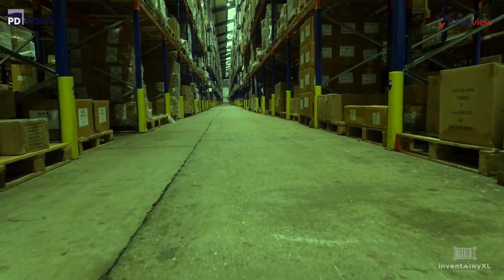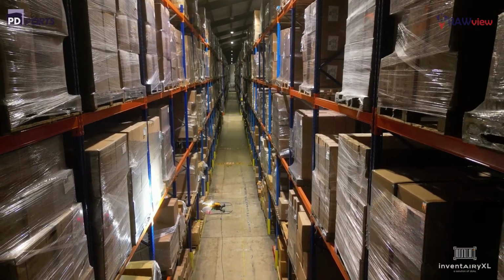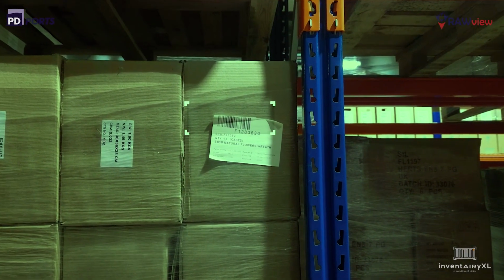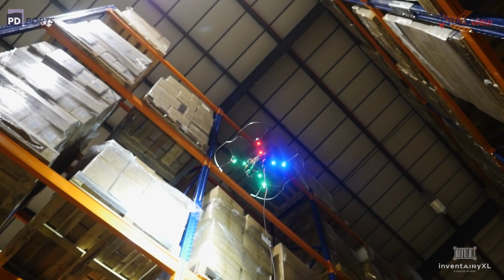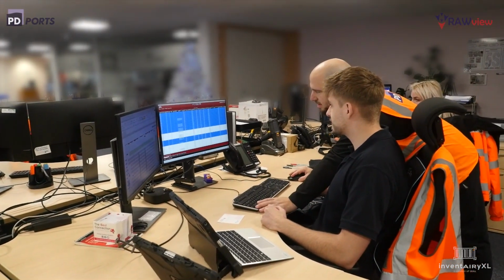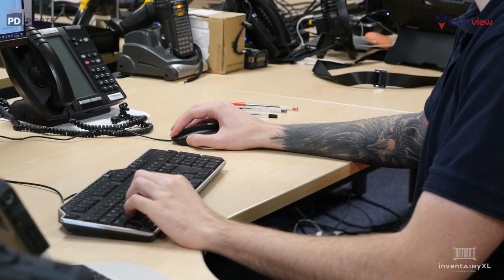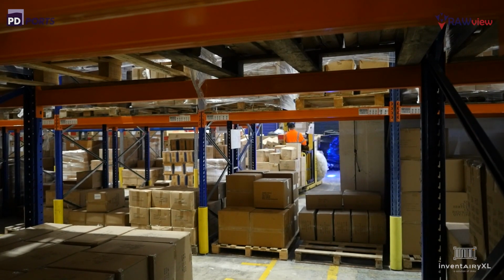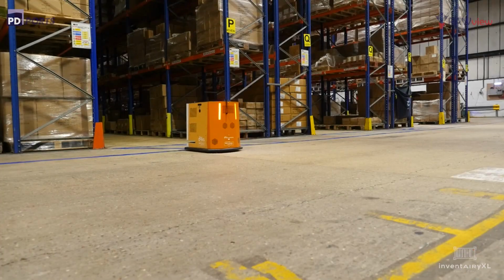Maximising Warehouse Performance with the power of Drone Automation - PD Ports Felixstowe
PD Ports are reaping the benefits of using warehouse drones for inventory management. While their main focus was using warehouse drones to resolve health& safety challenges, they have also seen improvements in efficiency and accuracy - the trinity of warehouse drone benefits!

We spoke to PD Ports' Jonathan Borg to discover exactly what impact inventAIRy XL has had on their Felixstowe warehouse.